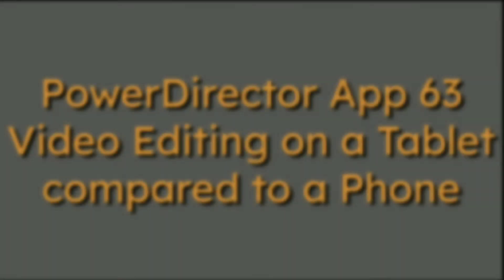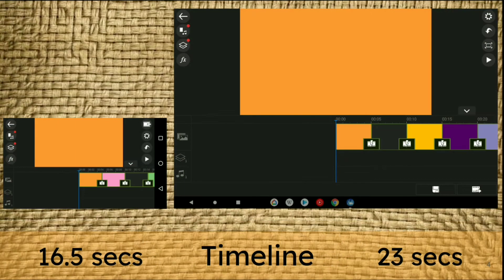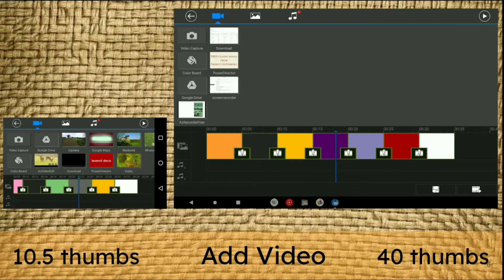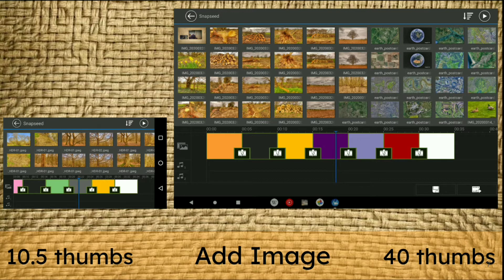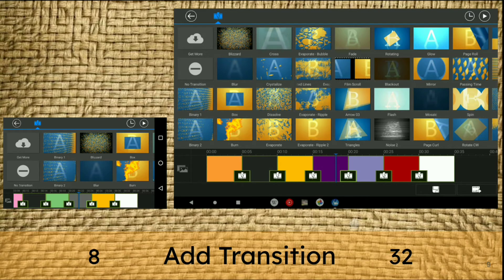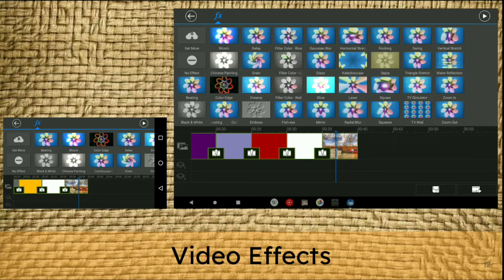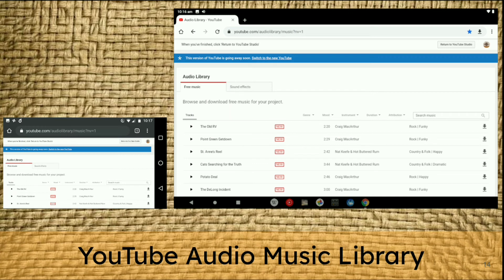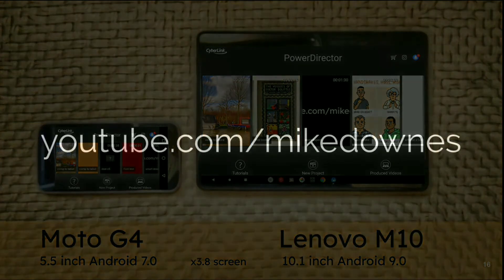PowerDirector App 63 Video Editing on a Tablet compared to a Phone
For the last three years, I've edited video with PowerDirector on a Moto G4 Phone on Android 7.0 with a 5.5 inch screen. So what's it like to video edit on a 10.1 inch Tablet instead?

The Lenovo M10 is a powerful octa core android 9.0 tablet with a screen x3.8 bigger than the moto g4 phone. When I say bigger, I mean in real inches or cm not pixels. A bigger screen makes editing a joy as the UI will display so many more thumbnails that aid the create process.

Most of the video edit time, is making creative decisions about what the viewer will see and hear, so having a bigger screen in my opinion is a total win. That said, the moto g4 is perfect for edits when you are out and about, or for fast edits that you do when you are tired and lazing about.

Helpful links
Moto G4 compared to Lenovo M10 Specs.
This page gives display specs of M10 = 295.8 cm sq and Moto G4 = 83.4 cm sq = x3.5 (not the 3.8 i estimated on my test, but close enough)